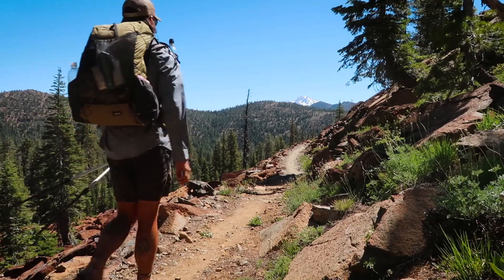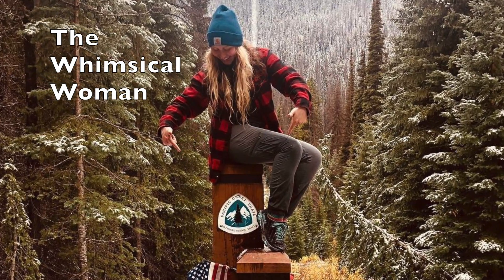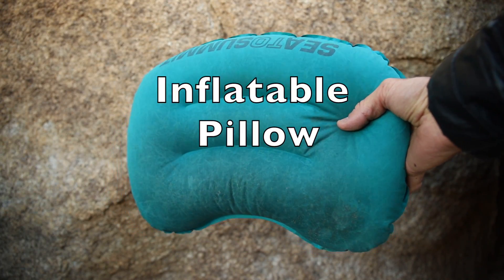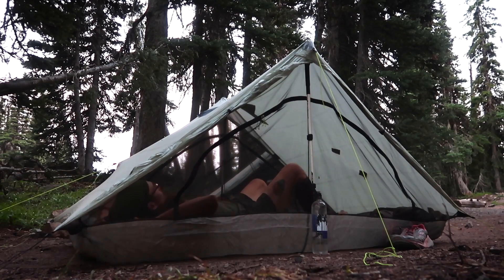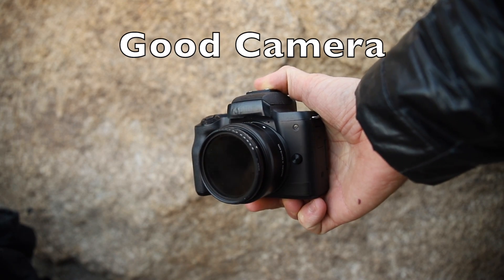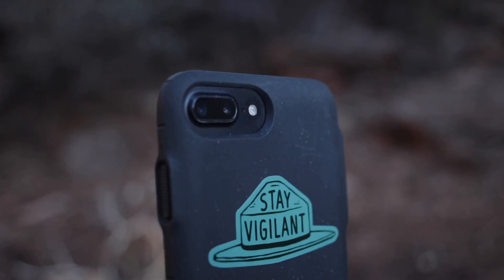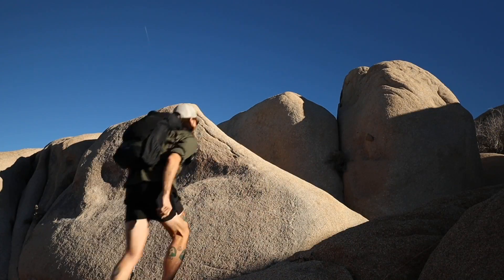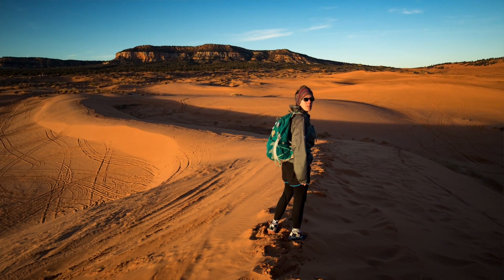My 3 Backpacking Luxury Items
Aeros UL Pillow

Canon M50

(Help Support my 2019 AZT Thru with a pledge as low as a $1/month)

- Camera -

Canon EOS 6D Mark ii

- Lense -
Canon EF 24 -70mm f/4 L